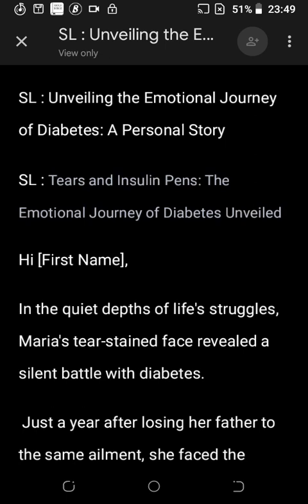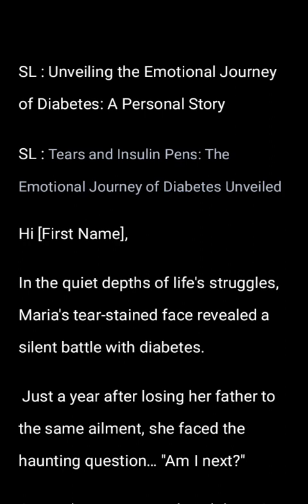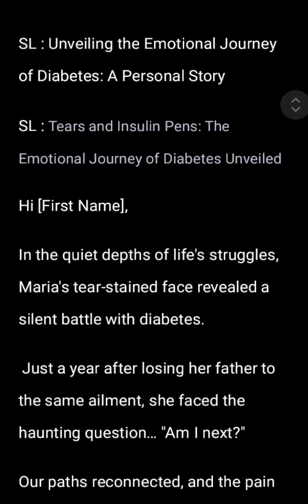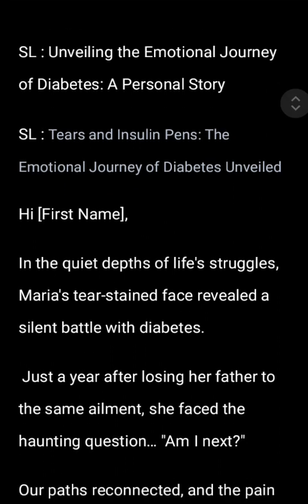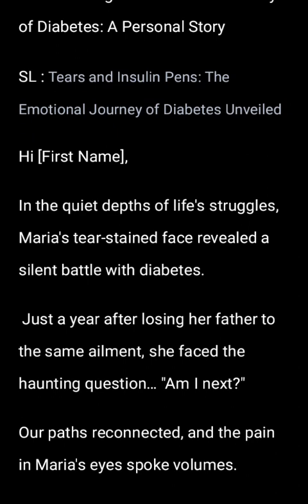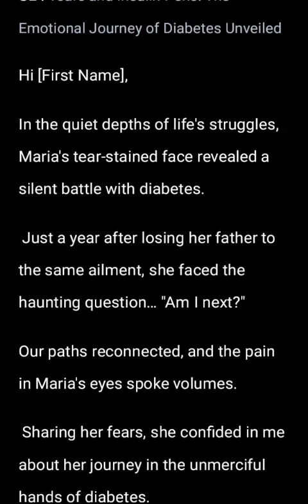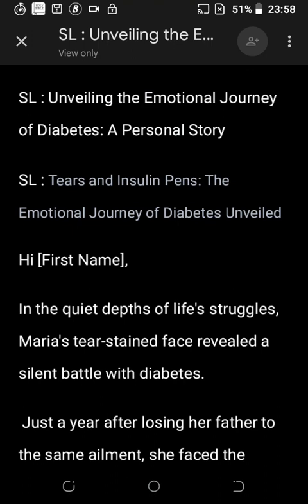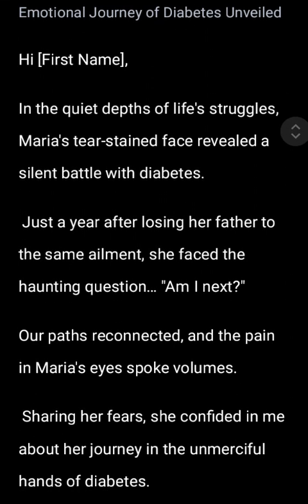Email Copywriting Critique | How to improve your sales email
Download my free email copywriting course to discover how to write sales emails .

Go here to get more copywriting courses that'll improve your copywriting skill.

copywriting
copywriting for beginners
copywriting tips
copywriting course
learn copywriting
copywriter
make money online
email copywriting
copy that
how to become a copywriter
how to make money online
freelance writing
email marketing
marketing
start copywriting
freelance copywriting
copywriting examples
sean macintyre
how to get copywriting clients
lindsey hough
copywriting tutorial
rod satterwhite
copywriting tips for beginners
online business
email copywriting for beginners
copywriting skills
sean macintyre copywriter
email marketing for beginners
learn copywriting for beginners
alex cattoni
copy that show
become a copywriter
copywriting tips and tricks
email copywriting tutorial
mike nardi copywriting
how to write copy
copywriting critique
freelance copywriter
copywriting analysis
email copy breakdown
how to start email marketing in 2024
email compliance
how to design emails in klaviyo
shopify
best email marketing strategy
how to do email marketing
start email marketing
email copy analysis
email campaign
flow
christophe diouf email
christophe diouf
email marketing klaviyo
email marketing shopify
copywriting secrets
irresistible copywriting
marketing copy
copywriting techniques
creative writing
copywriting mastery
youtube tutorial
boost sales
persuasive writing
copywriting strategies
research in copywriting
copy squad
sales copy
writing techniques
make more money copywriting
10x your sales
copywriting hack
kyle milligan
4
copy headlines
headline complex
headline copy
copywriting mentor
freelance writing clients
copywriting coach
copy that!
copywriting breakdown
copywrite
make money copywriting
online earning
copywriting tip
copywrtiing tip
copywriting 2024
how to start copywriting
how to gain copywriting skills
how to improve copywriting skills
how to improve as a copywriter
how to learn copywriting
email copywriting critique
email sequence copywriting
copywriting video
mike nardi copywriting video
copywriting feedback
how to become an email copywriter
what is email copywriting and how to earn money from it
sales email copywriting
become a copywriter with no experience
jesse forrest
copywriting portfolio no experience
chatgpt
mr money
mrmoney
bad copy
good copy
blog copywriting tips
ecommerce copywriting tips
headline copywriting tips
email copywriting tips
how to write emails
alex myatt copywritier
how to write sales email
email copywriting course
email copywriting examples
advertising
writing
email copywriting exercises
email marketing for begginers
email marketting for begginers
email marketting for beginners
email marketting
how to write email copy
email marketing hubspot
email marketing full course
email copywriting portfolio
how to create an email copywriting portfolio
email copywriting example
improve email copywriting
improve your email copywriting skill
how to improve your email copywriting skill
emailmarketing
tyson4d
the real world copywriting
hustlers university copywriting
copywriting side hustle
freewritingmarketing
dan lok copywriting
copywriting course for beginners
saas
what is copywriting
best copywriting course
free copywriting course
how to get into copywriting
how to get freelance client
get copywriting clients
how to be a 6 figure copywriter
how to earn $10k a month as a copywriter
get copywriting clients as a beginner
how to get better at copywriting
how to practice copywriting
emailcampaigns
copywriting tutorial for beginners
copywriting course free
copywritingconsultant
full copywriting course
marketingcopy
emailcopy
copywritingtips
onlinemarketing
marketingsuccess
emailcopywriting
emailmarketingstrategy
howtocopywriting
howtowritecopy